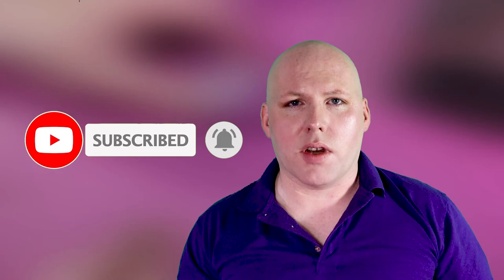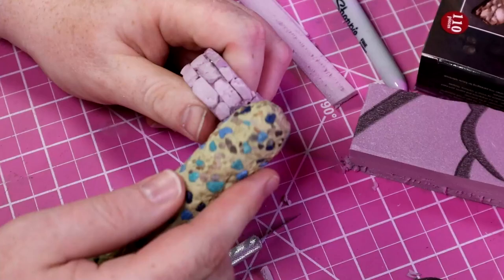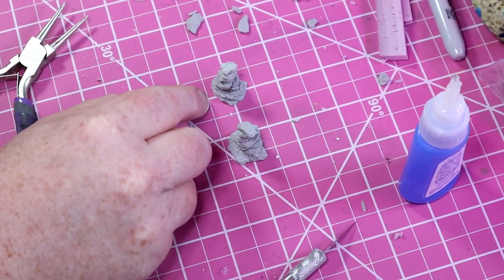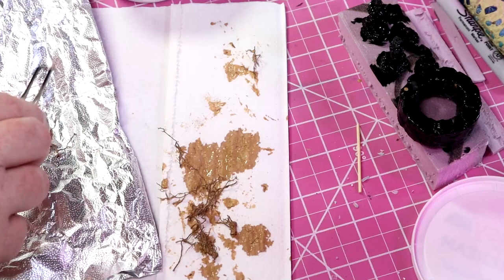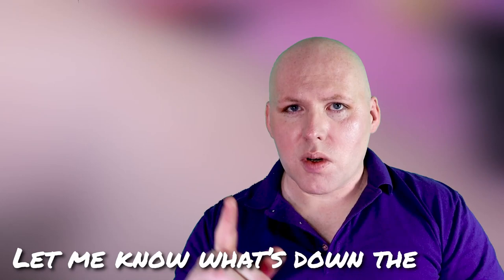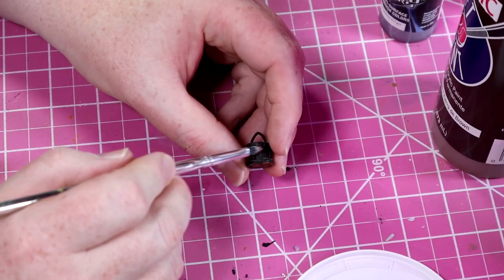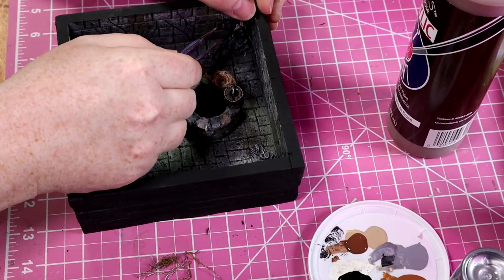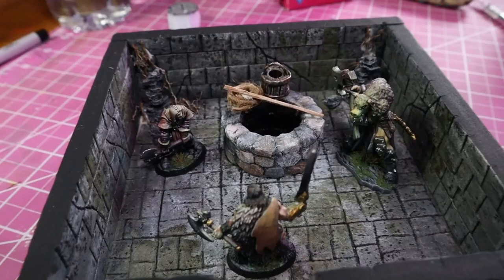Building a Dungeon Ep 28 (Tabletop Crafting DnD Terrain)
Building a Dungeon Ep 28 (Tabletop Crafting DnD Terrain) – In this video, we craft a well, sculpt a pale, make a rope, stack some rocks, and find a 10 Foot Pole.

--- AMAZON LINKS* ---

Surebonder Hot Glue Gun
Proxxon Hotwire Table
Try These Acrylics
Proxxon Hotwire Table
Love this Airbrush
1.4mm Pen
Terracotta Milliput

--- SOCIALS ---

Special thanks to Phantasmich for Composing the Background Music

--- SUMMARY---

0:00 Intro
0:11 Crafting a Well
1:37 Spellcrow Rock Piles
2:26 Black Undercoating
2:54 Dried Roots
3:29 Sculpting a Water Pale
4:06 What’s down the Well?
4:57 Painting the Parts
5:56 Assembling the Build
6:19 10 Foot Pole
7:29 Smooth Glamour
7:50 How ‘bout The Background?